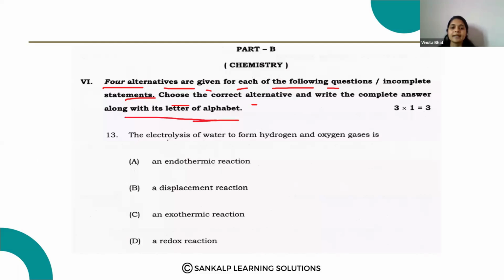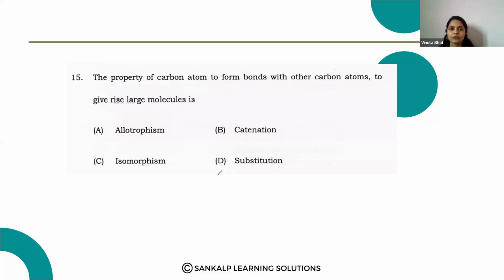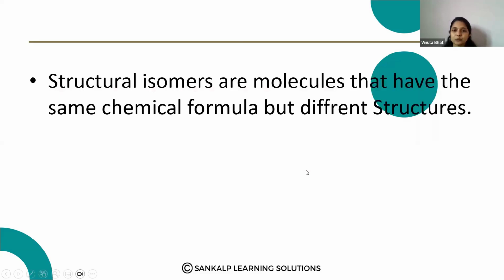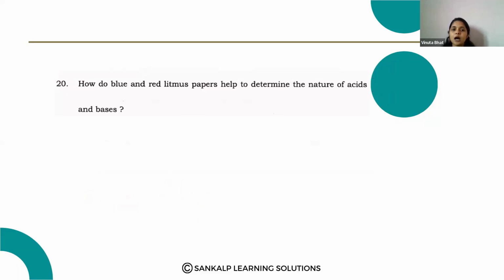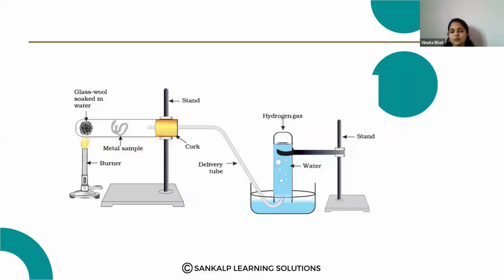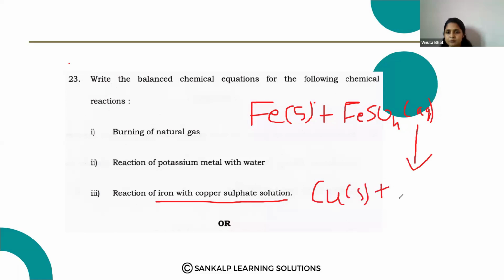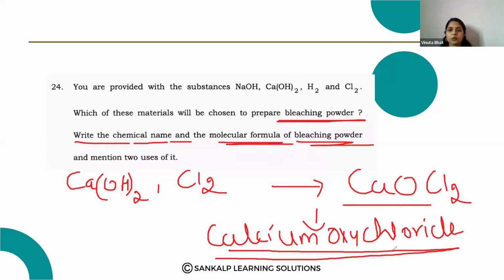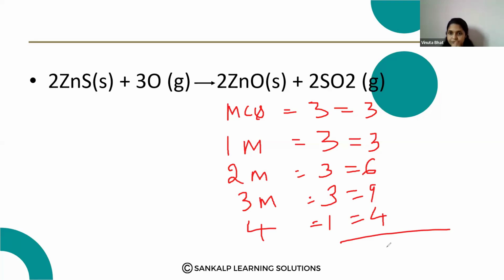SS - MYSURU - Model question paper - EM - S56